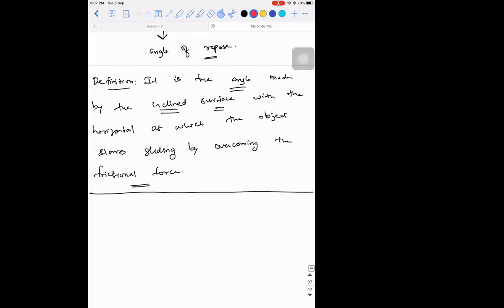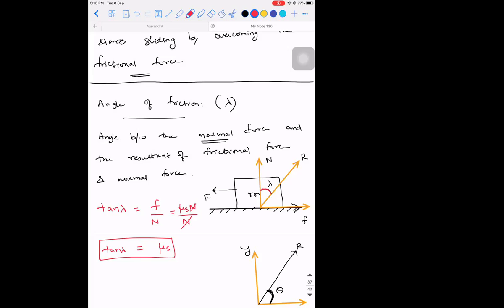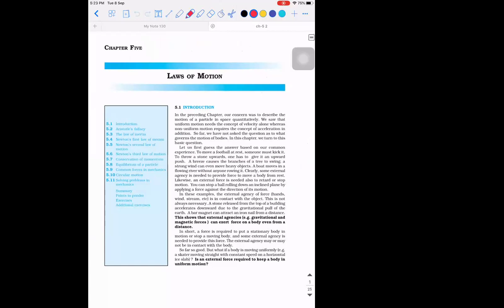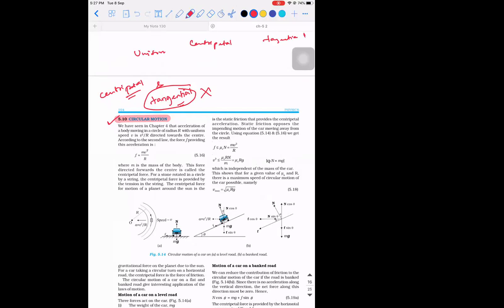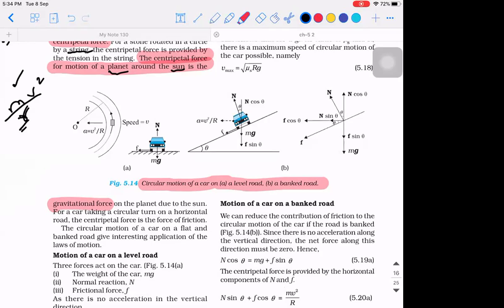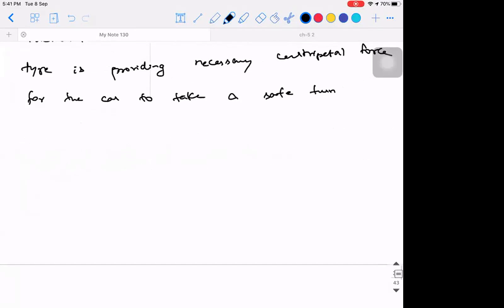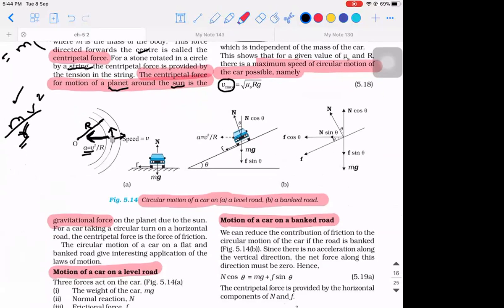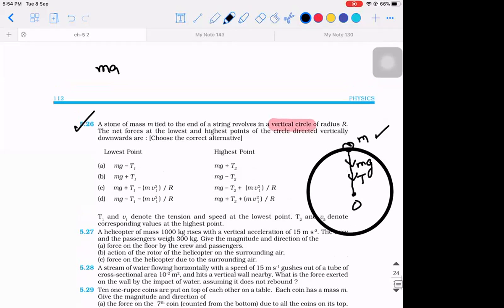XI Physics 8th Sep 2020